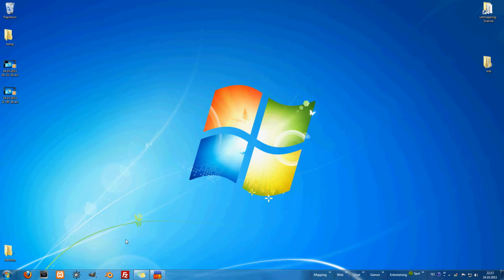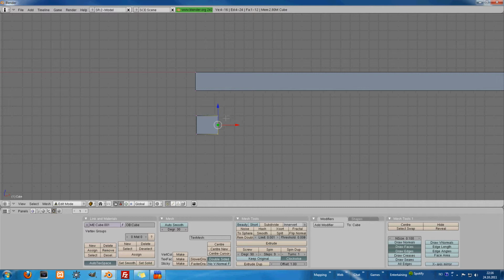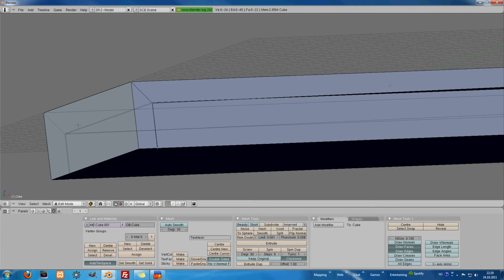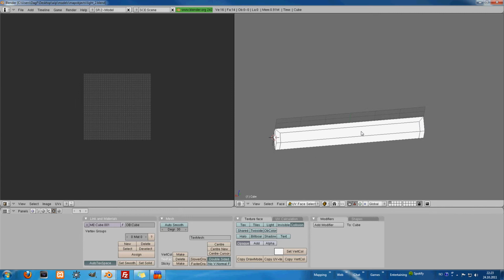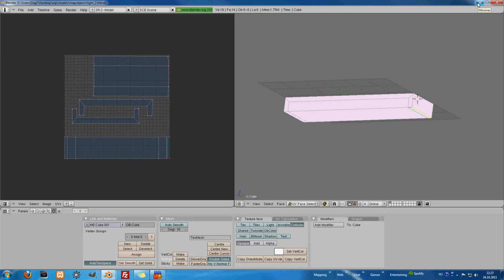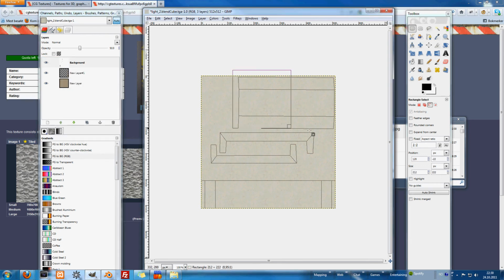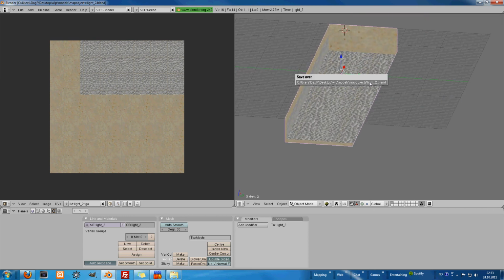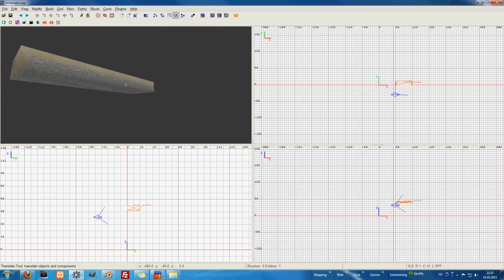DagF's Blender Tutorial #2